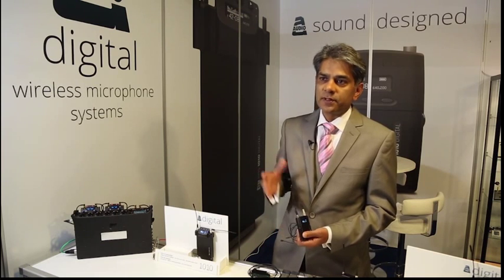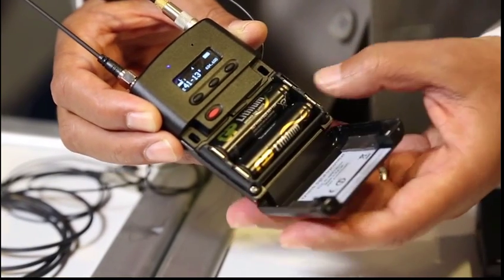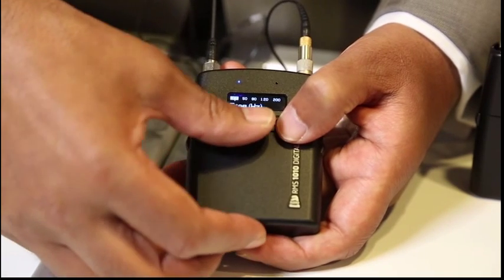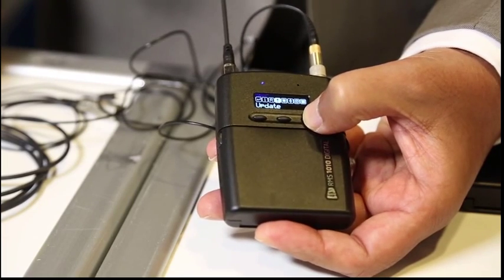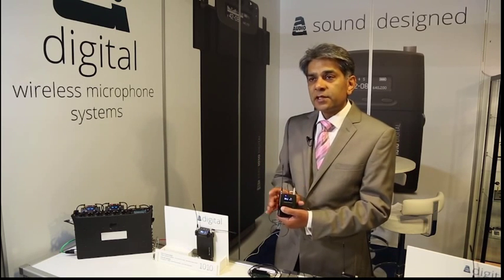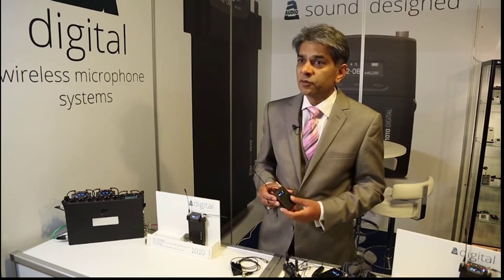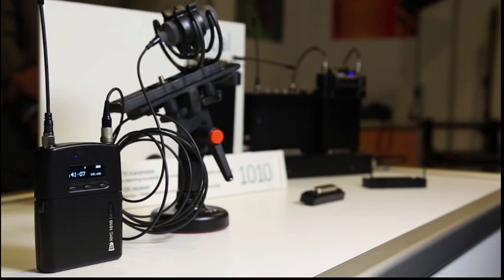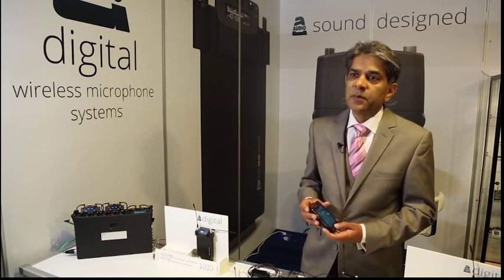AudioLimited RMS 1010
Présentation du dernier Kit HF de AL avec son lot de nouveautés